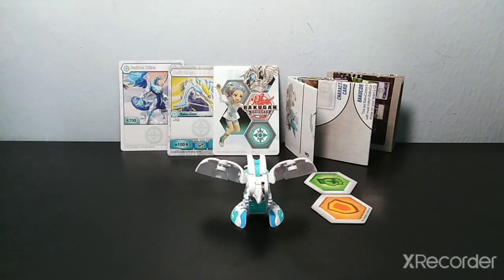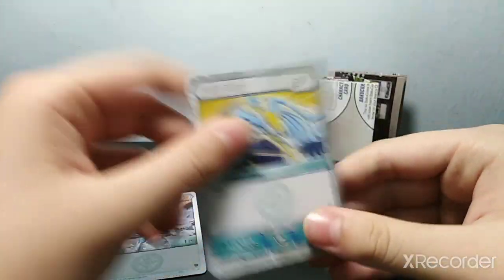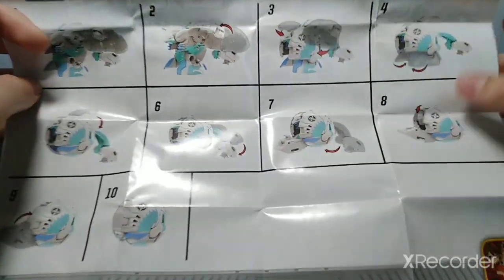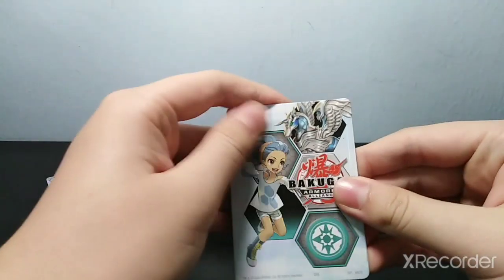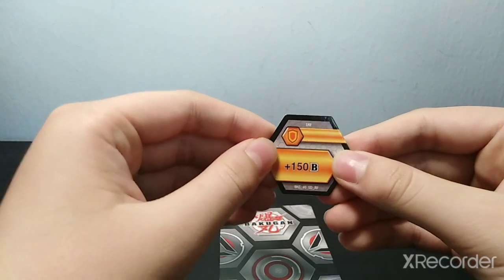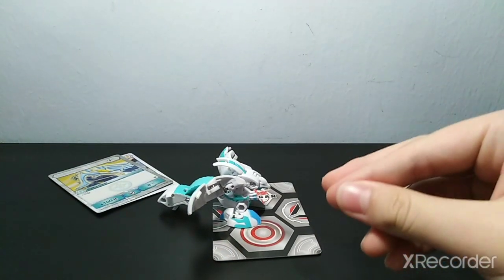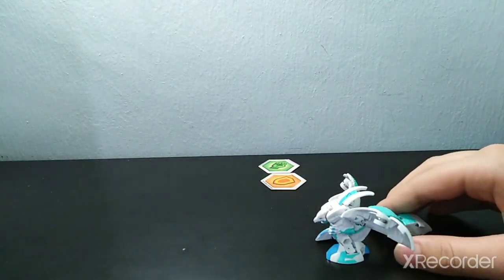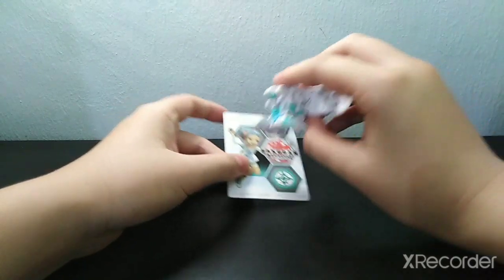Haos Sairus Ultra Review(Bakugan Armored Alliance)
bakugan armored alliance